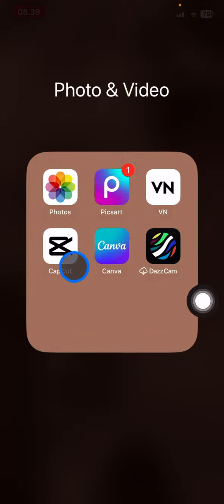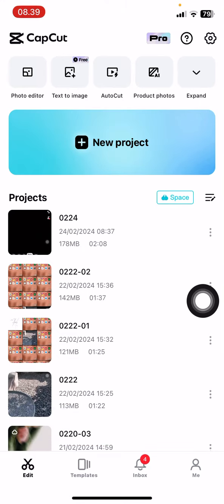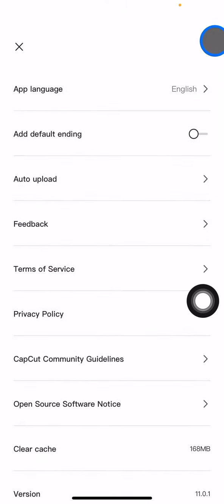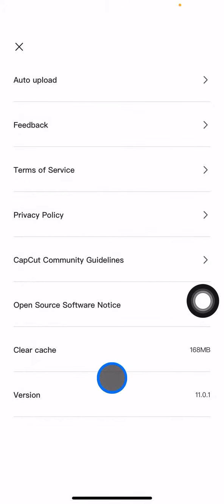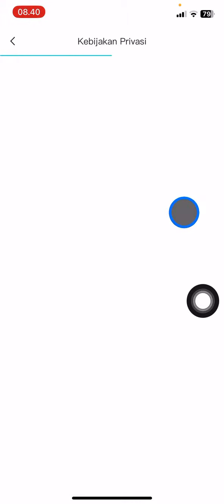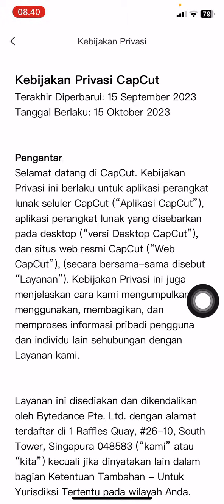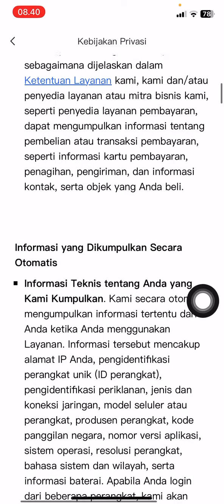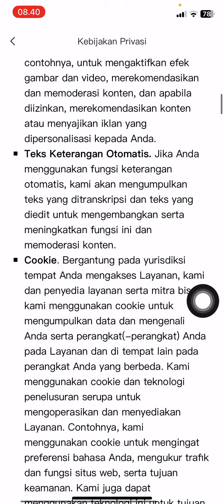~ Discover CapCut's Privacy Policy: Where to Find and What It Means for You!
Title: Discover CapCut's Privacy Policy: Where to Find and What It Means for You!

Description:
In this video, we delve deep into CapCut's privacy policy to uncover where you can find it and what it entails for you as a user. If you've ever wondered about the safety of your data while using CapCut, this is the video for you.

CapCut, a popular video editing application, is not just about enhancing your videos; it's also about ensuring your privacy and data security. But how do you access and understand CapCut's privacy policy? That's exactly what we're here to address.

When you use CapCut, you entrust your personal information to the app. From editing videos to sharing content, every action leaves a digital footprint. Understanding how CapCut handles this data is crucial for making informed decisions about your online privacy.

In this video, we guide you through the process of locating CapCut's privacy policy step by step. Whether you're a seasoned CapCut user or new to the platform, this information is essential for safeguarding your digital presence.

As we navigate through CapCut's privacy policy, we decode the legal jargon to provide you with a clear understanding of what it means for you. We highlight key points, including what data CapCut collects, how it's used, and what rights you have as a user.

Remember, your privacy matters, and being informed is the first step toward protecting it.

Empower yourself with knowledge and take control of your online security today!